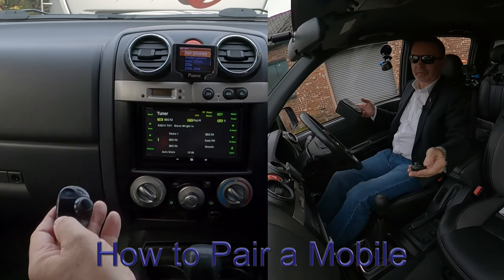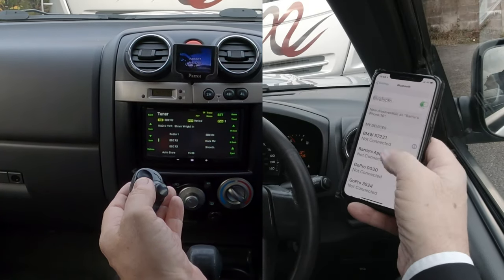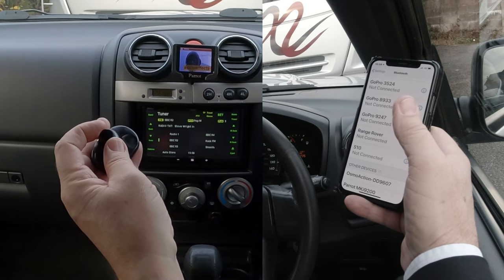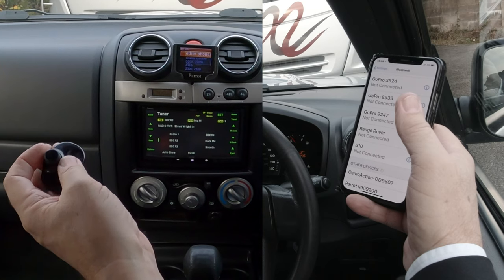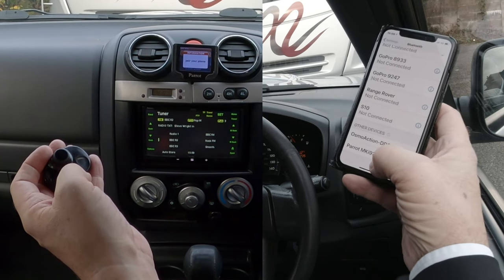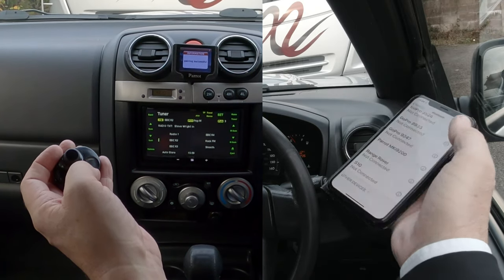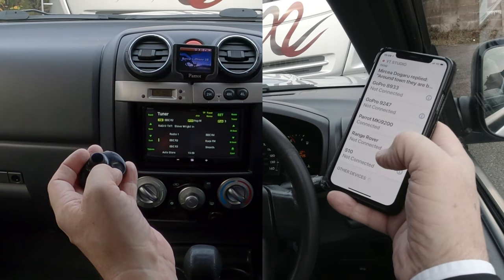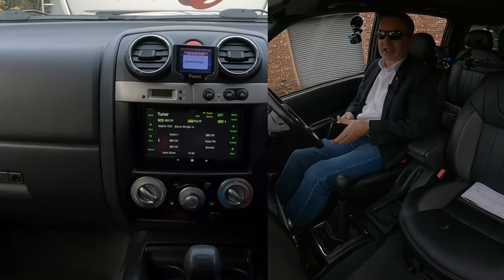How to Pair a Mobile To A Parrot MKi9200 Bluetooth Handsfree Kit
| Pairing a Mobile | Easy Guide To Pairing A Mobile | Instructions for pairing a Mobile